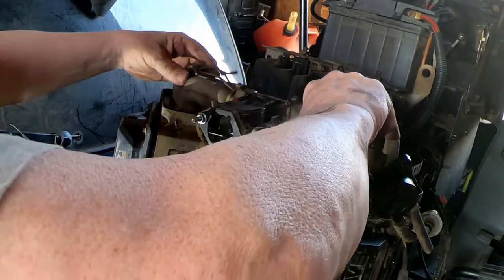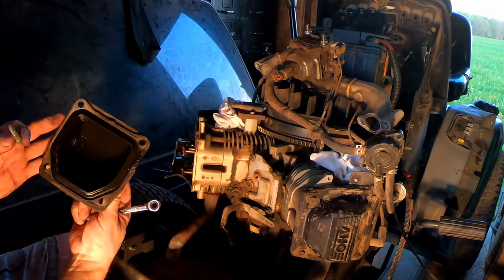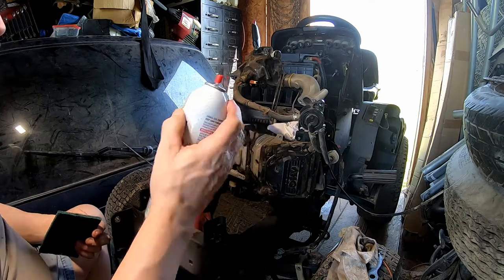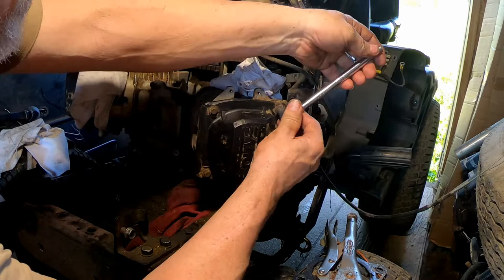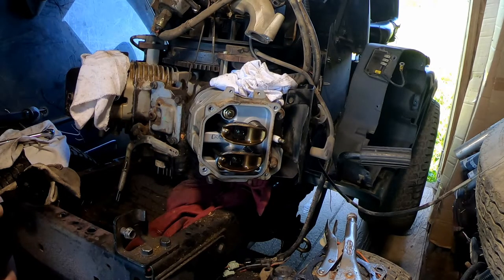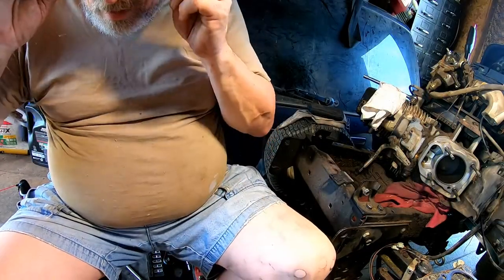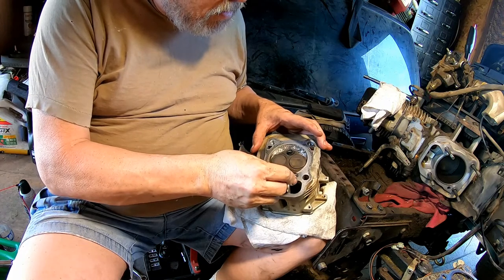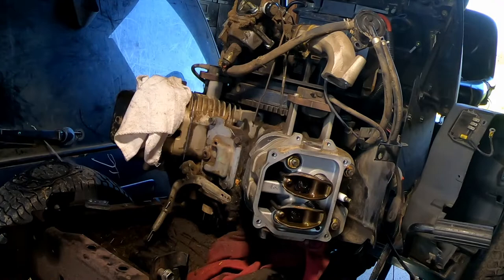Part Two of a Two Part Series - Kohler 23hp V-Twin Head Gasket Replacement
This is part two of the head gasket repair on my 2002 Craftsman GT3000 tractor.

Today, I am going to show you how I replaced both of the head gaskets on my Kohler 23hp V-Twin engine Model CV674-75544. This is a simple and fairly inexpensive repair (less than $100) that you can do yourself using simple hand tools. The entire repair took about 5-6 hours.

Make sure that you order all of your parts ahead of time so that you don't have to wait to complete your repair like I had to.

Here's the link to Part One in case you missed it

 Any comments? Or, questions? Please leave them below! I love comments and questions. Tell your friends, neighbors and family members...

YouTube didn't like that I was trying to do this in one long video. So, a two part video it is.

Boats